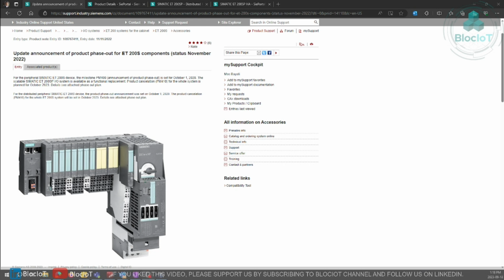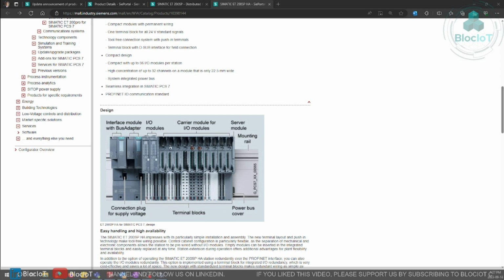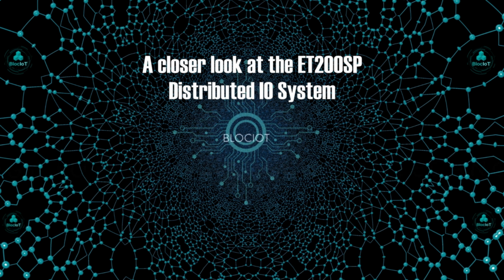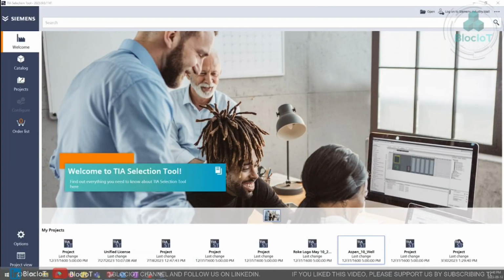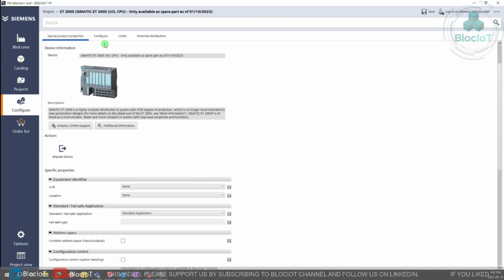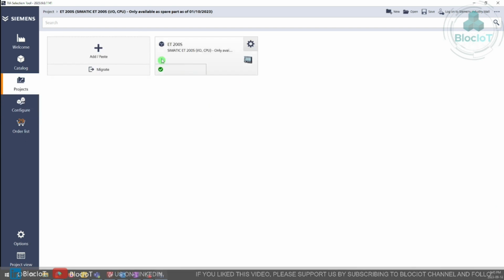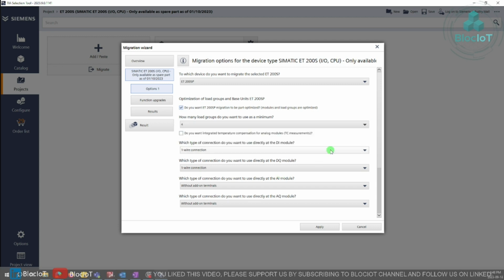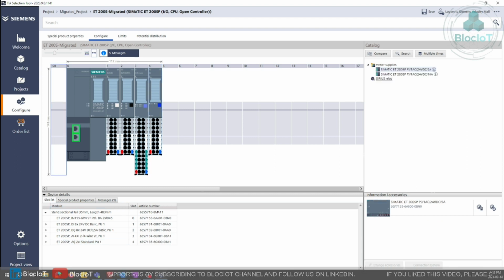20- Migrate Siemens ET 200S to ET 200SP with TIA Selection Tool | Quick Migration Guide!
Is your automation system still running on the old Siemens ET 200S system? Time to upgrade!
The product cancellation phase for the entire ET 200S system, scheduled for October 2023, is fast approaching!
🌟 Why should you upgrade? Because it's super easy!
In this video, we'll:
🔍 Explore ET 200SP components.
🛠️ Show you the seamless transition from ET 200S to ET 200SP.
🖱️ All with just a few clicks using the TIA Selection Tool.
Say goodbye to the old and embrace the future with Siemens ET 200SP.
👉 Watch now for a smooth automation upgrade! 🚀🔧